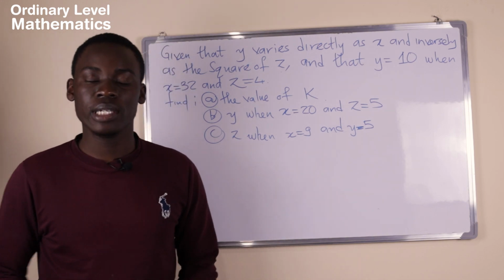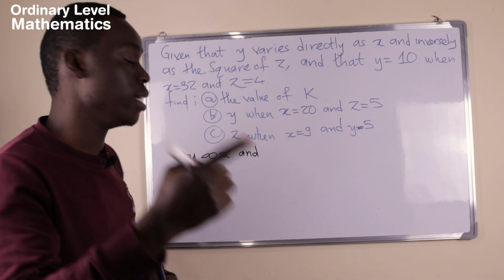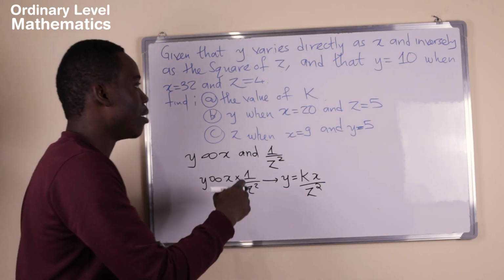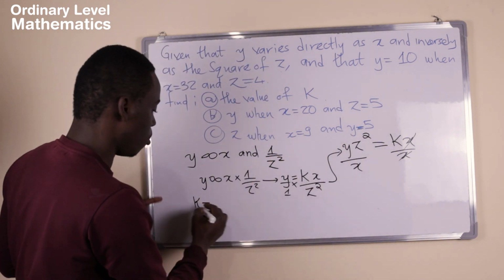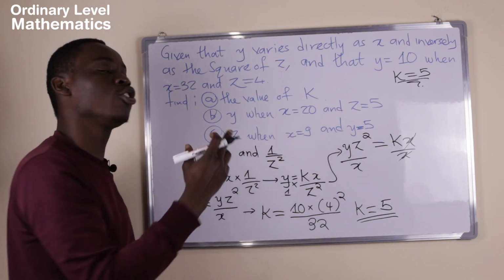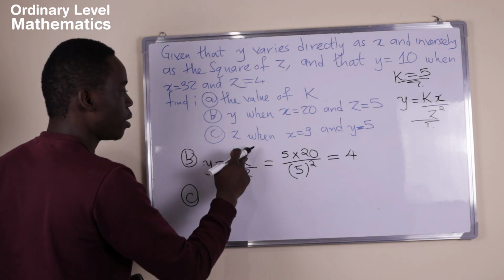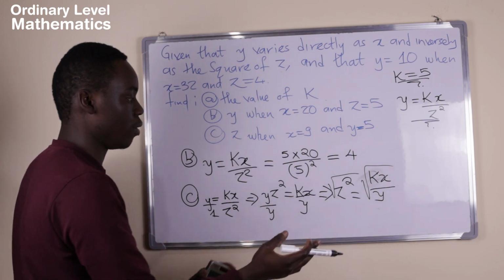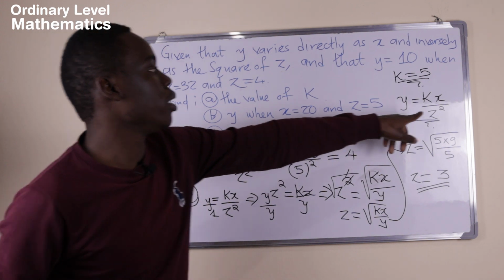How to find the constant variation.